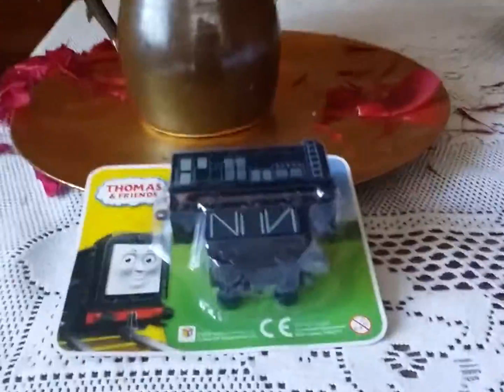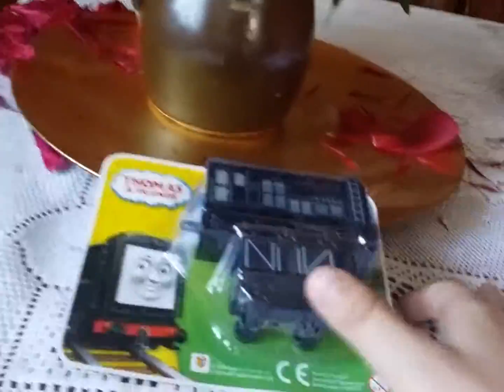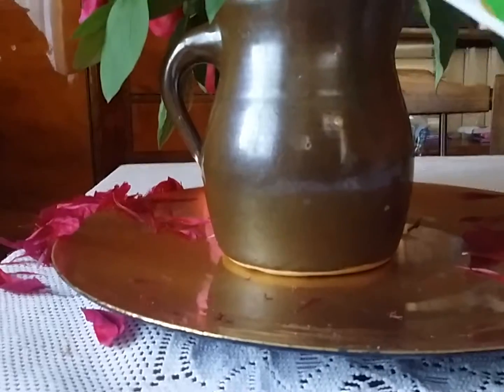Thomas & Friends Plastic Diesel & Troublesome Truck [720p HD] Discussion #1